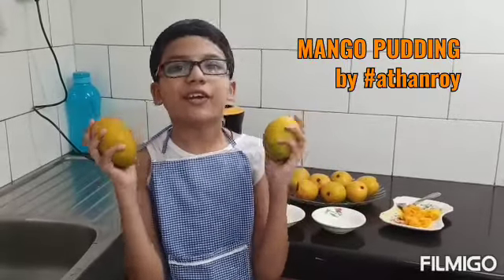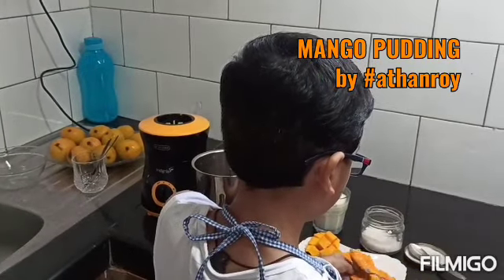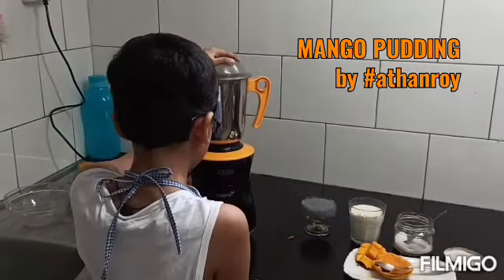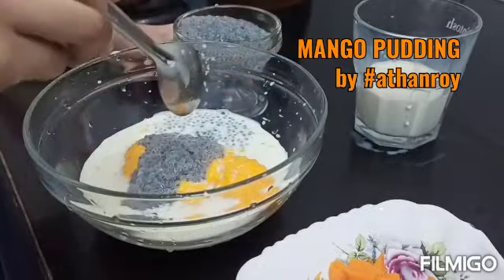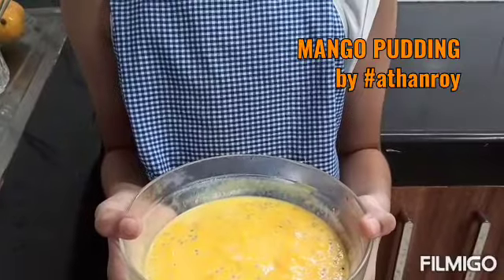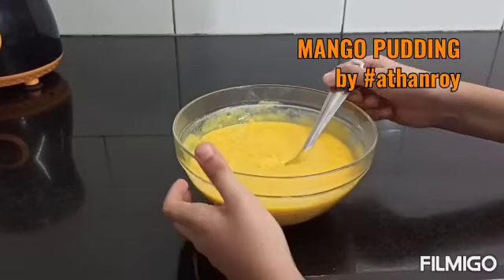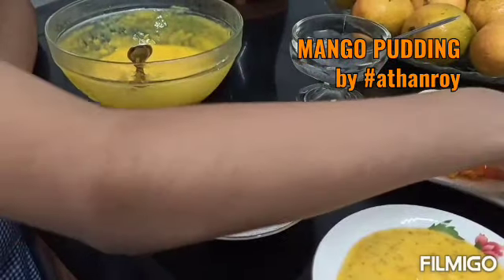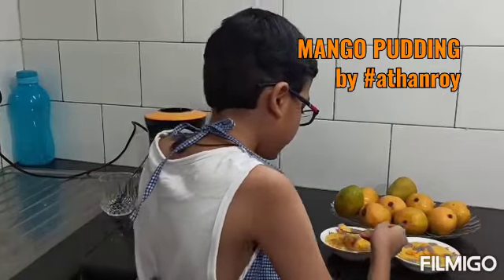How to make MANGO PUDDING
A very cool & yummy mango pudding recipe  that is made with just 4 ingredients. Do try it and give us your feedback.